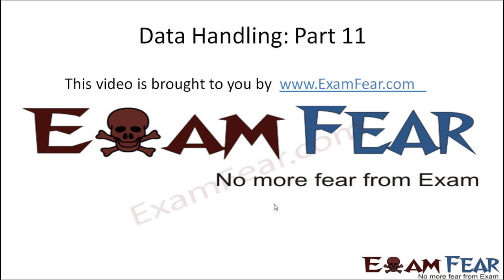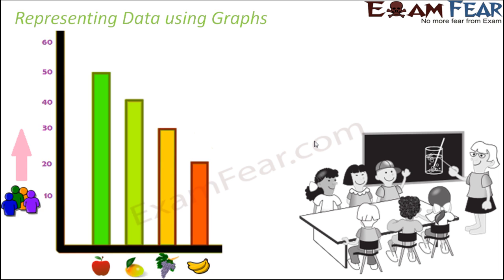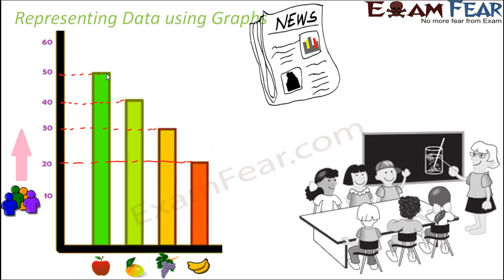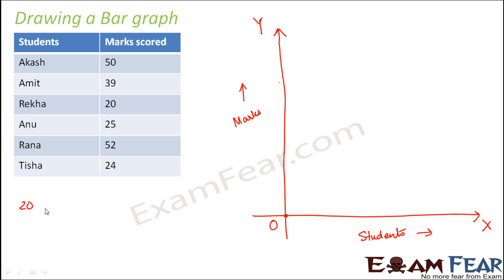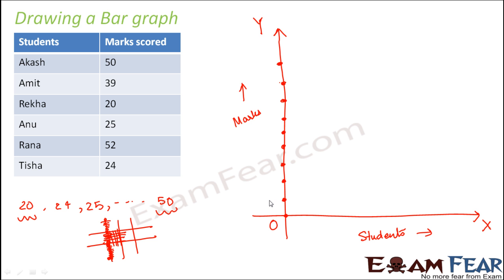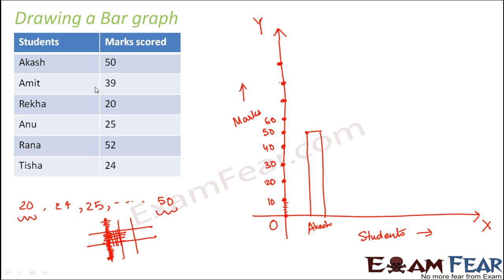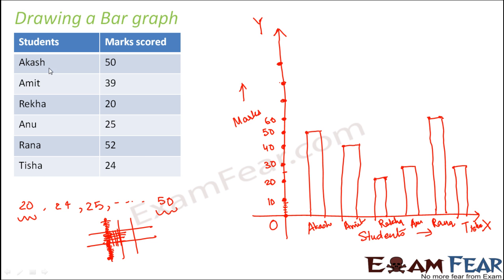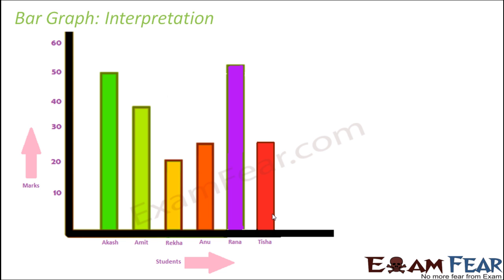Maths Data Handling part 11 (Bar Graph) CBSE Class 7 Mathematics VII